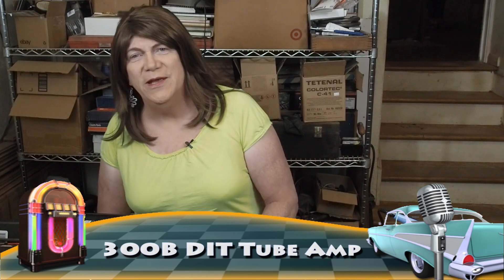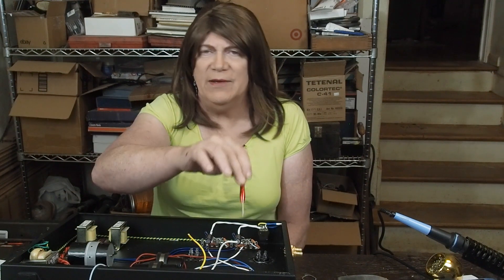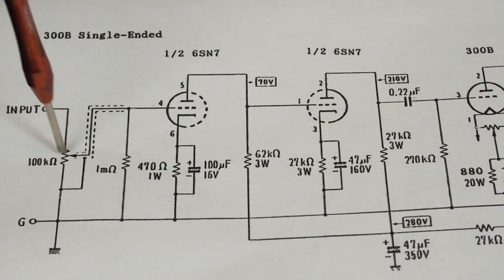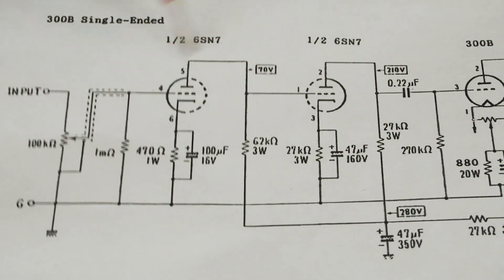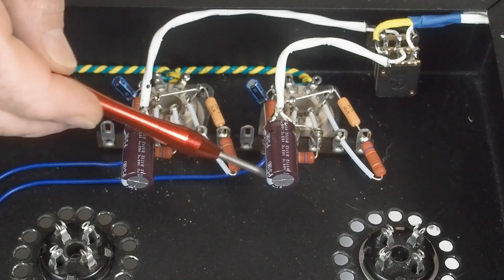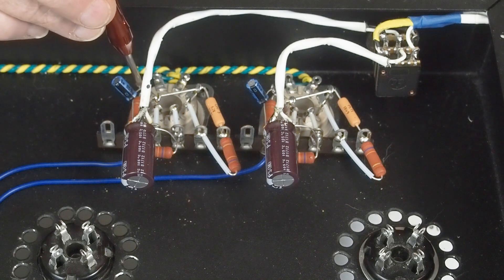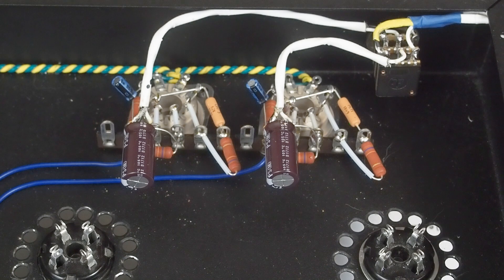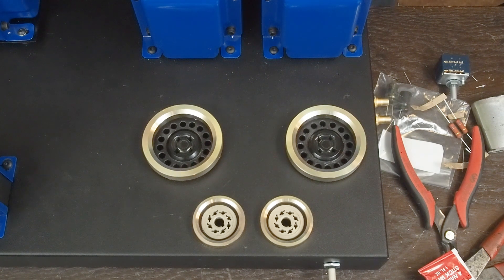300B DIY Budget Tube Amplifier Build DHT SET #6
We have the driver tubes all wired up, so I go over that process, point out a few tips on this part of the build and take a high level look at the schematic.

Note: I later end up totally changing the schematic! Please watch later videos or the whole series to understand where we ended up.